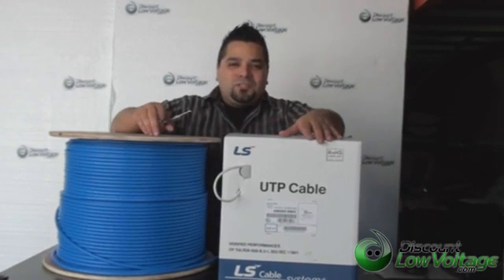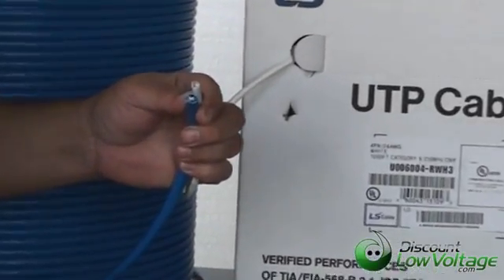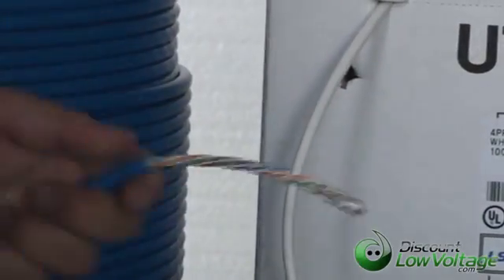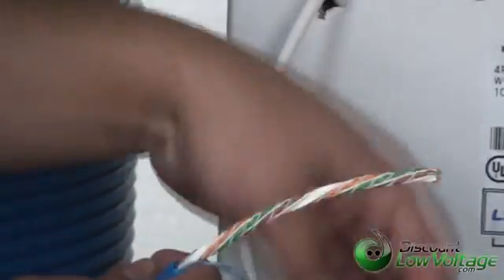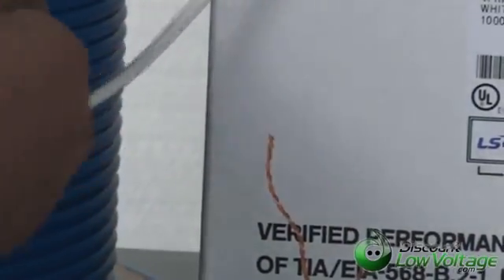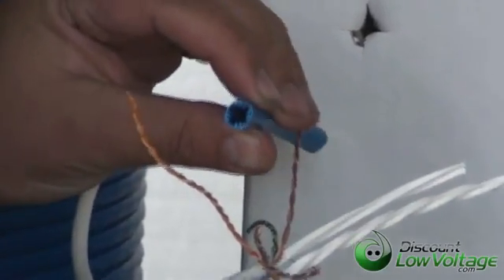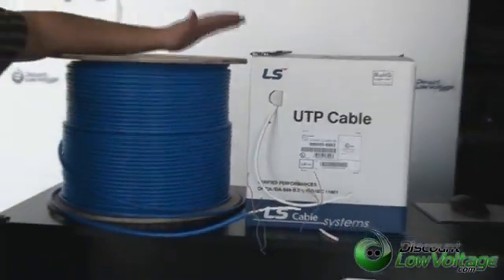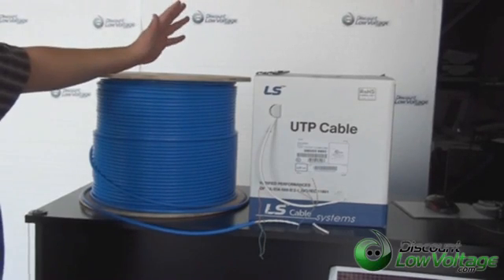Cat6 vs. Cat6a Ethernet Cable: What’s the Difference – 10 Gbps Ethernet Cable Options – YouTube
When shopping for bulk Ethernet cable, customers typically have to choose between Cat6 and Cat6a cables, but what’s the difference between the two? Discount Low Voltage is here to help, talking about the difference between the two types of Ethernet cable. In brief, Cat6a cable is an upgraded version of Cat6 cable, depending on your application. It’s more powerful and features a more tightly wound core for improved transmission speeds over longer distances.

The ‘a’ in Cat6a cable stands for augmented, which is a reference to the cable’s improved design over its predecessor. Cat6a cable offers double the data transmission bandwidth with less chance of interference and greater reliability. It allows for improved transmission speeds over greater distances. It’s also shielded, making it a better choice for industrial use. The heavy blue jacket that covers the cable also has built-in ridges on the inside that help keep the interior wires in place for better reliability.

Cat6a cable is about the size of a category 3 25 para cable. Underneath the blue jacket, the cable consists of pairs of tightly wound wires wrapped around a center spleen. Cat6 cable also includes pairs of wound wires not wrapped around the center spleen. Because of the heavier jacket and more tightly wrapped interior wires, Cat6a cable weighs slightly more than Cat6 cable and is thicker in diameter.

Regarding speed, Cat6a cable outperforms standard Cat6 cable. While Cat6 cable can only deliver 10 Gbps speeds over a 33 to 55 meter (110 to 165 feet) distance, Cat6a cable can deliver 10 Gbps speeds over a 100 meter (330 feet) distance. Because of this, Cat6a is better suited for industrial and commercial use where speed over a greater distance is a requirement.

Order both Cat6 and Cat6a Ethernet cables at Discount Low Voltage.